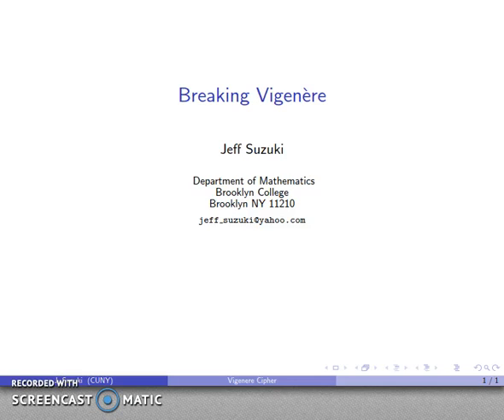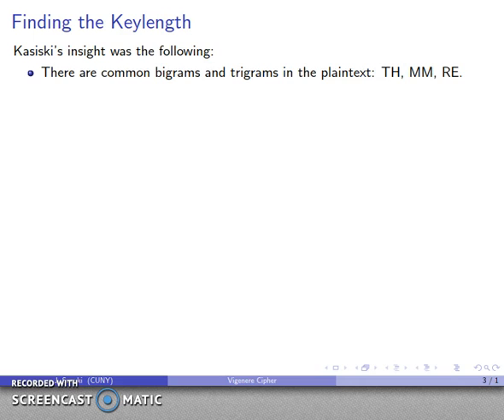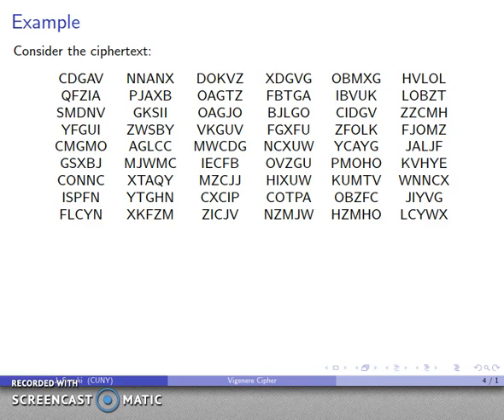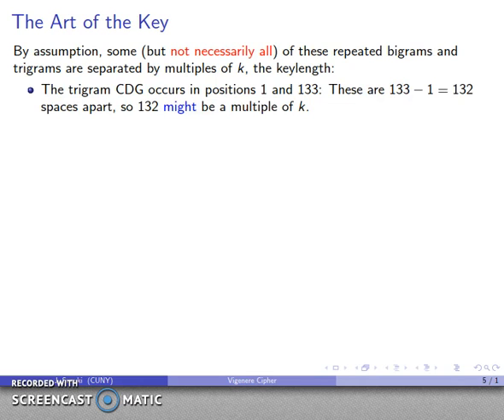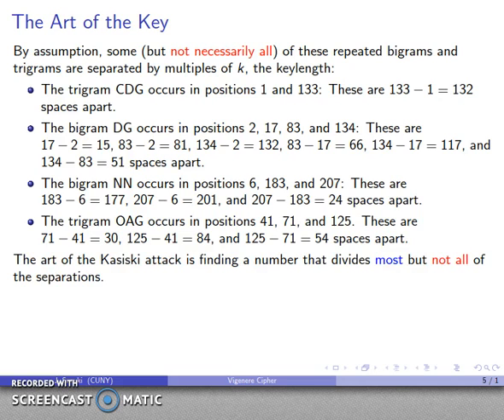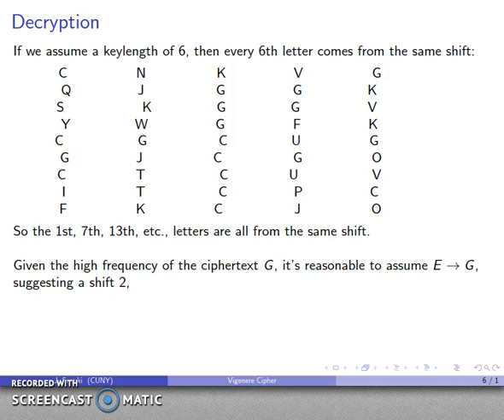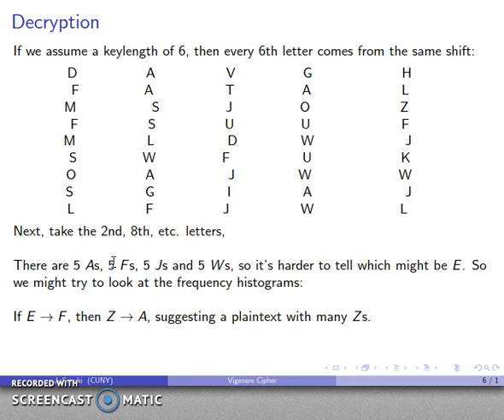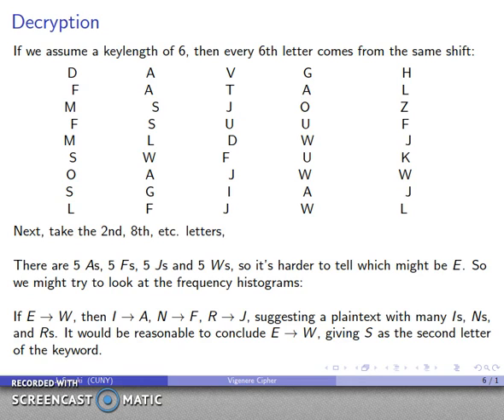Kasiski Attack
How to use a Kasiski attack to break a polyalphabetic cipher.